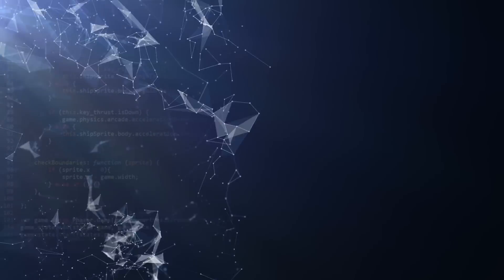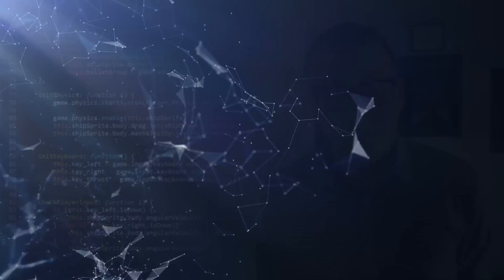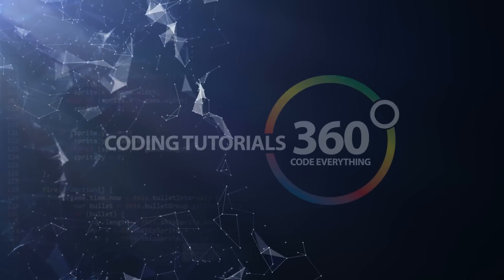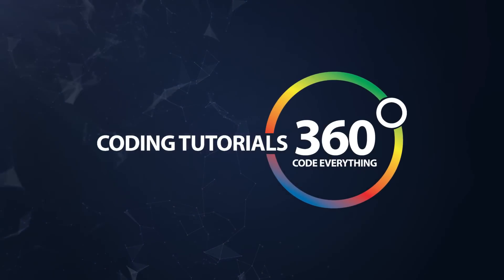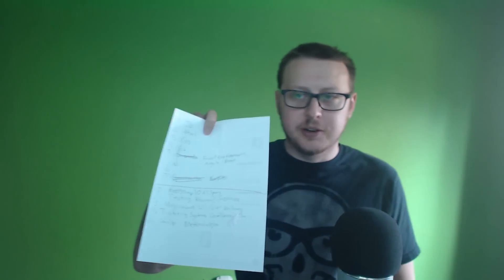Top Skills Needed to Get a Front End Developer Role in 2018 | Ask a Dev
for the latest IoTs, Hack, and DIY projects.

-Bitcoin Wallet: 16KuNxeqA5pFMoeUhSHjaAFHMGVY1R4hTv
-Lite Coin Wallet: LNVNZVZuYsTtgNAUijacKhCngnRXdadqTD
-Etherium Wallet: 0xefbAC94E20390E6B9546dC49E4beB7AB17C4dF28